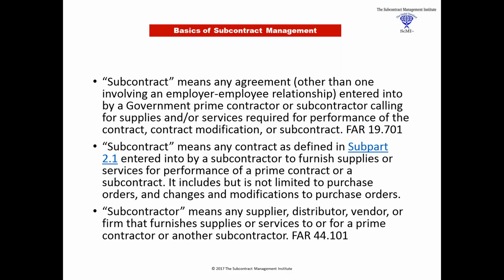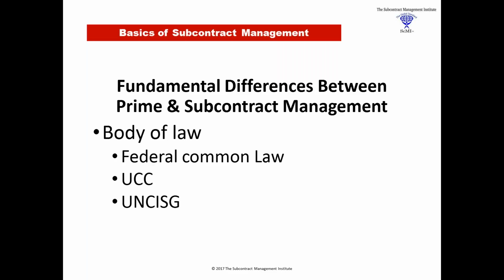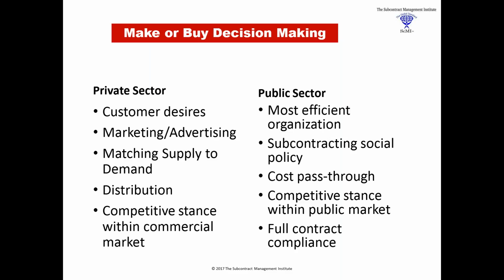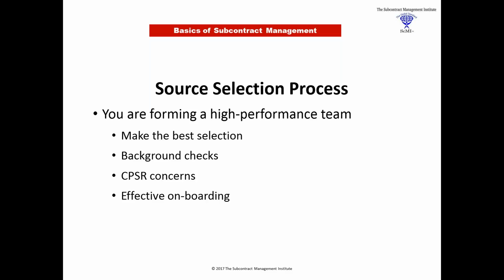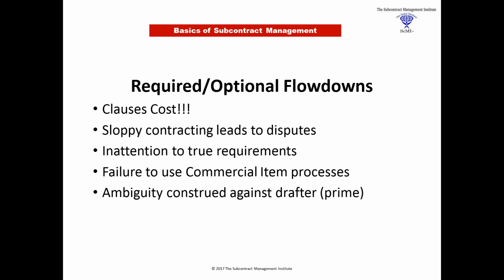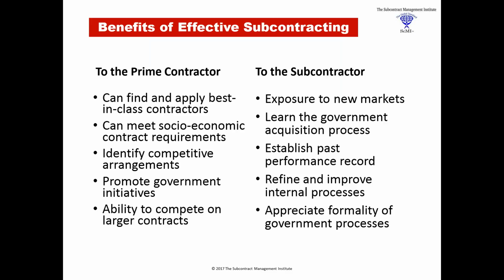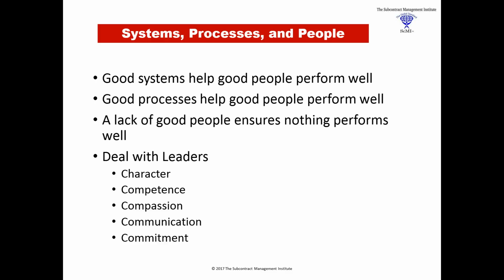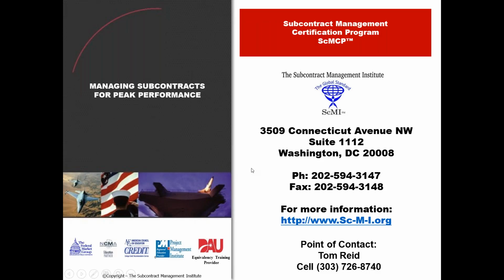Subcontracting 101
This is a recording of ScMI's first Webinar in our Subcontracting Webinar Series.  Please go to our website and register for the remaining Webinars in this highly specialized series.